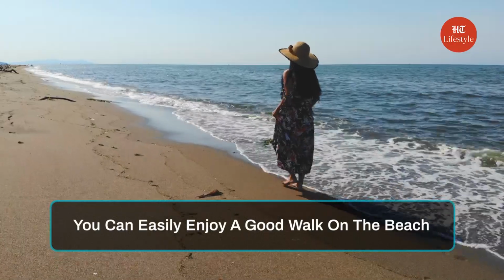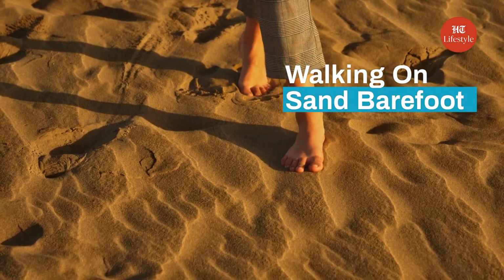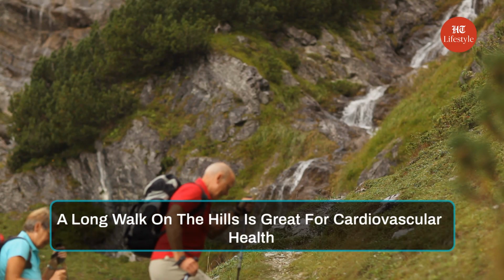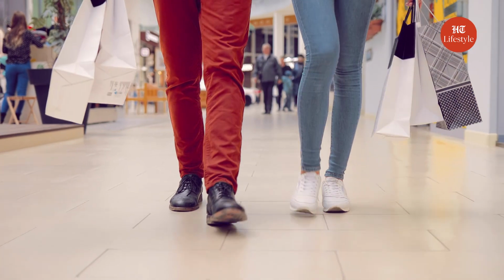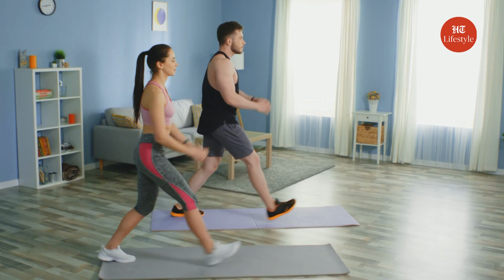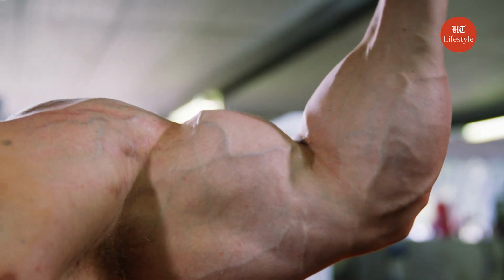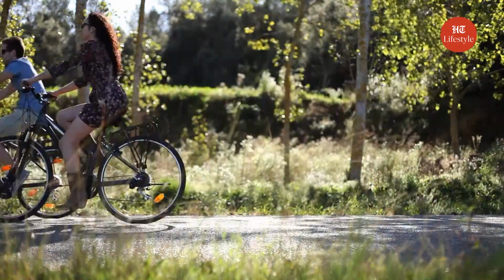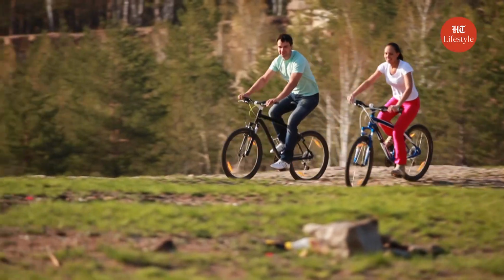Exercising While On Vacation | Mind, Body, Soul | HT Lifestyle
Staying active during a vacation does not need equipment or gym gears. Include these suggestions in your next vacation and keep up your fitness even while you are away from home!

About the Channel:
HT Lifestyle helps Men & Women upgrade every aspect of daily life! From the latest in fashion & beauty trends, health & wellness tips to daily mindfulness & fitness routines, food & drink solutions and even travel tips, we’ve got you covered. Join us for your daily dose of exercise, meditation, diet tips, recipes & style guide.